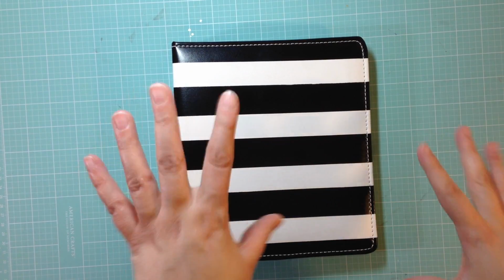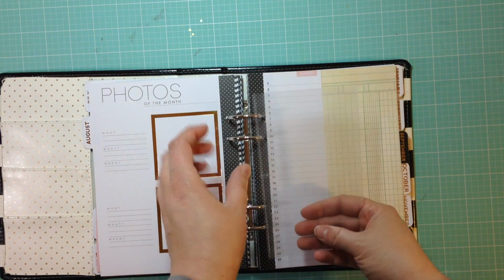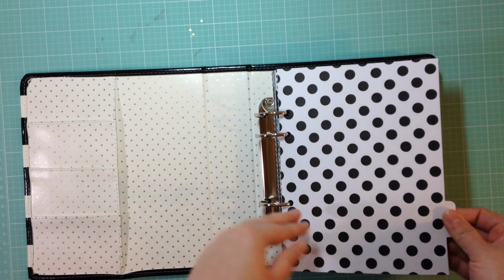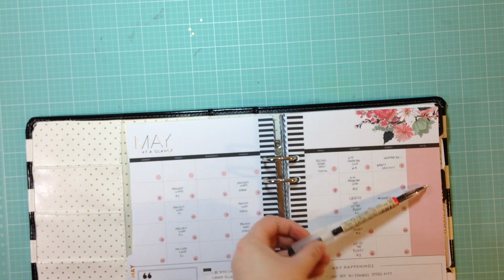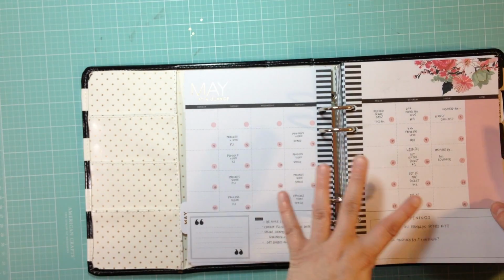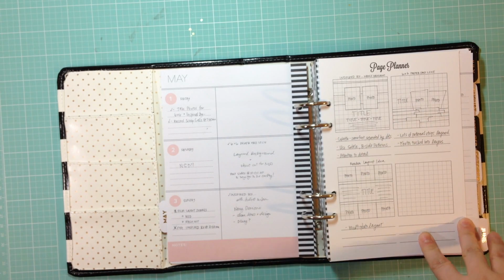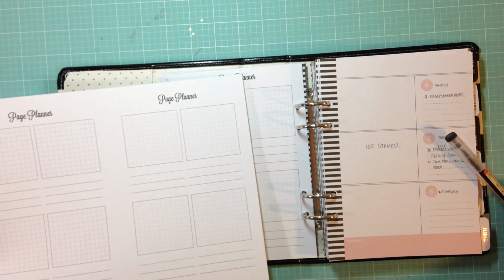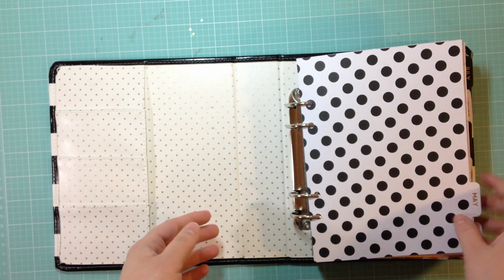My new Heidi Swapp Planner + How I plan my YouTube videos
Just wanted to show you how I'm using my Heidi Swapp planner to schedule out my YouTube videos! In the video I mention the awesome Page Planner inserts from Happy Life Shoppe.
Fuji Erasable Pen (0.4)
Fuji non-erasable, but still awesome pen (.38)